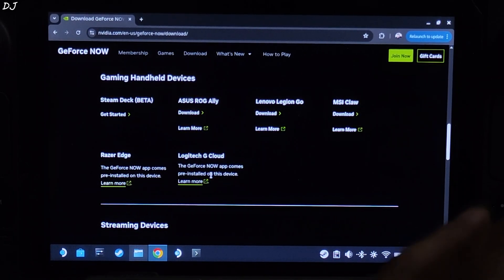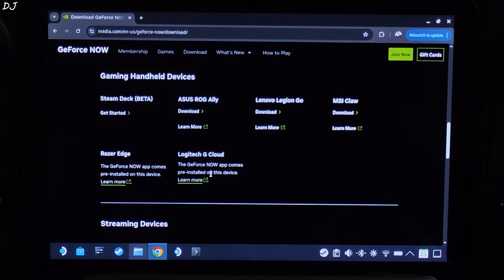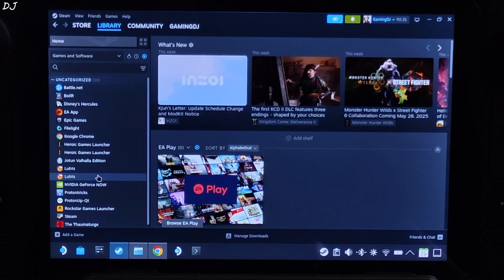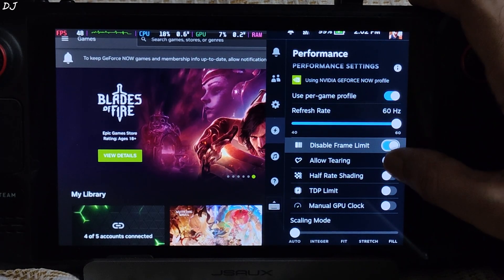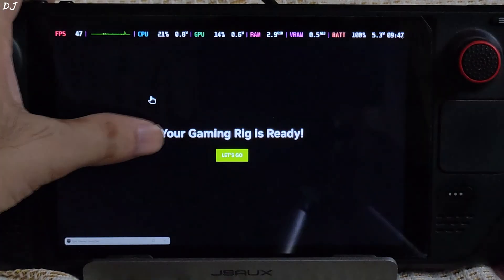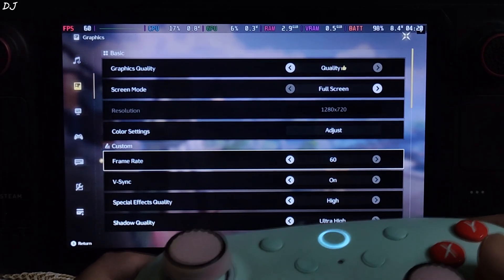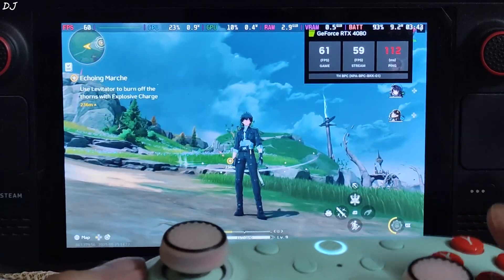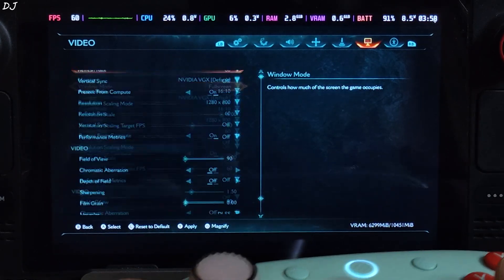2025 GeForce Now Ultimate Setup Steam Deck Steam OS | Playing Demanding AAA Games with Ray Tracing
Steam Deck [Steam OS v 3.7.6 Preview] GeForce Now Cloud Gaming Setup . Video recorded using Poco F5 . Using GeForce Now Ultimate [Thailand Server] From India with a 5 Ghz Wifi Channel (Airtel Xstream Fiber broadband connection) . I have Airtel's 100 Mbps plan . A 5 Ghz Wi fi channel or an Ethernet connection is recommended .

Steam Deck Better xCloud Steam OS Setup Guide | Play Indiana Jones Great Circle & Other Xbox Games :

GeForce Now Ultimate Thailand Server [Beta] Review From India WiFi | Image Quality / Latency / FPS :

Timestamp :

- GeForce Now Cloud Gaming : 00:00
- GeForce Now Native App Coming Soon : 01:14
- Steam Deck Setup : 01:25
- Controller Support : 02:46
- GeForce Now Sign In : 03:18
- Disable Steam OS Vsync : 03:47
- GeForce Now Settings : 04:05
- Launch Wuthering Waves [Epic Games] : 04:57
- Game Settings [Ray Tracing] : 05:37
- GeForce Now Overlay : 06:23
- Gameplay + Input Response : 06:49
- Launch Doom The Dark Ages [PC Gamepass] : 08:17
- Game Settings : 08:34
- Gameplay + Input Response : 09:19
- Launch Clair Obscur Expedition 33 [PC Gamepass] : 10:55
- Game Settings : 11:06
- Gameplay + Input Response : 11:16
- Launch Indiana Jones & The Great Circle [PC Gamepass] : 13:27
- Game Settings : 13:42
- Gameplay + Input Response : 14:09
- Conclusion : 14:31